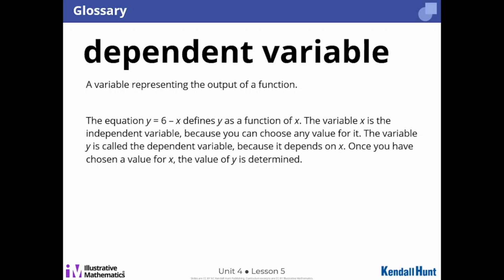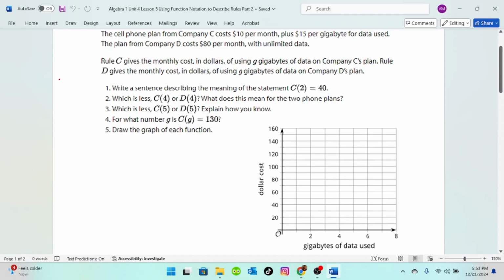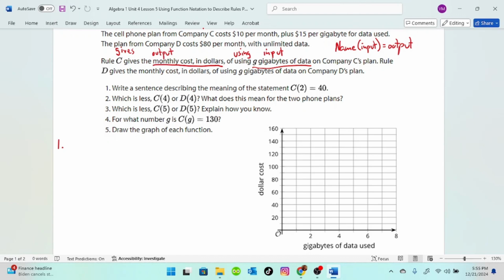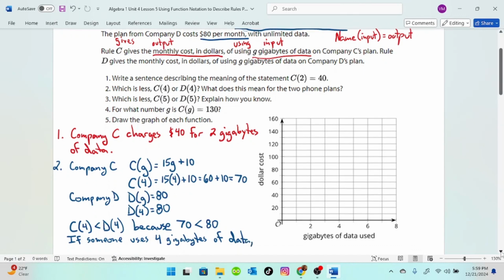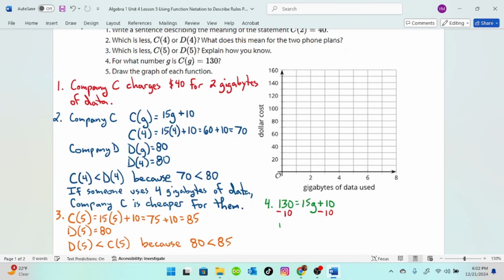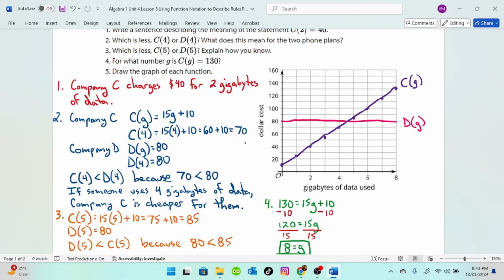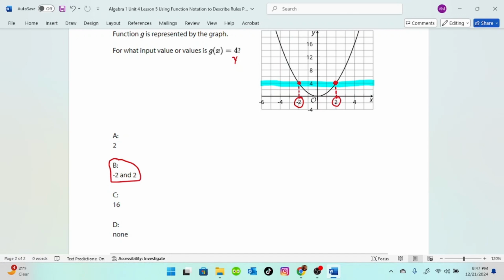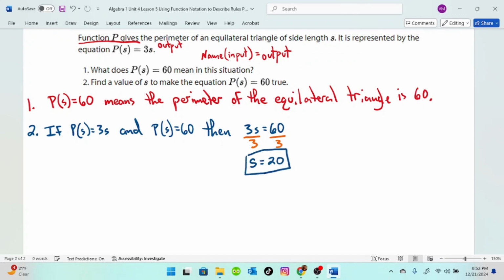Algebra 1 Unit 5 Lesson 5 Using Function Notation to Describe Rules Part 2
I can use technology to graph a function given in function notation, and use the graph to find the values of the function.
I know different ways to find the value of a function and to solve equations written in function notation.
I know what makes a function a linear function.